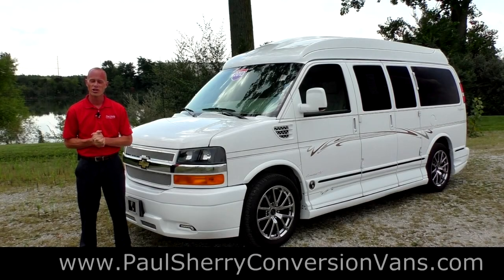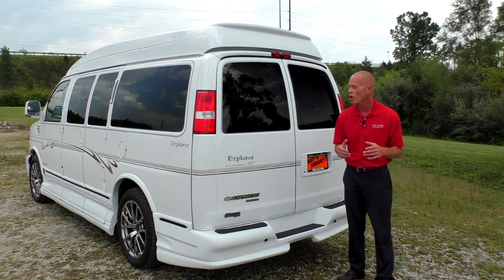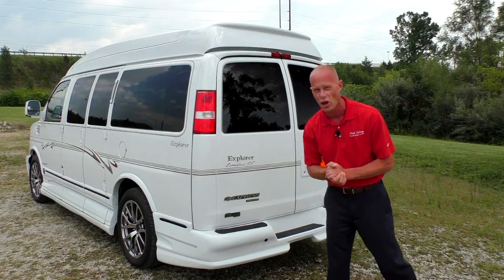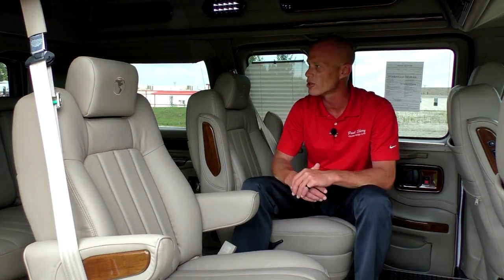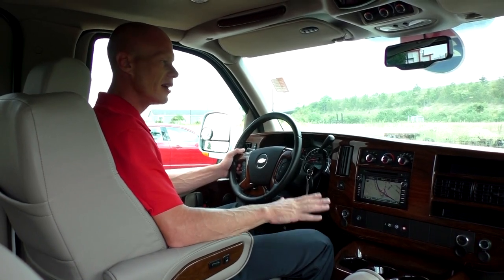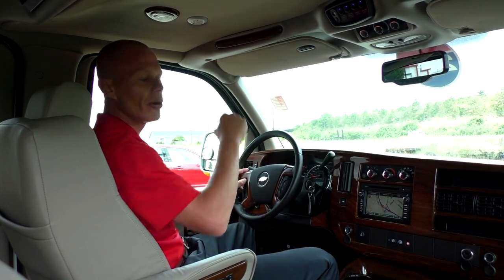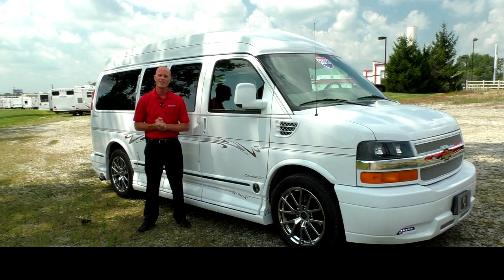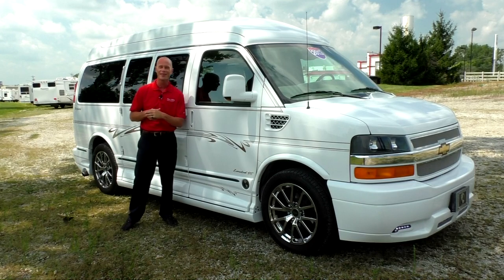2013 Chevrolet Explorer Limited X-SE 7 Passenger High-Top Conversion Van Walkaround | CP14096T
Stock Number: CP14096T

Conversion: Explorer Limited X-SE

Exterior: Summit White Paint, Wrap-Around Ground Effects, Running Boards, “High-Top” Raised Roof, Vinyl Graphics, Chrome Mesh Grill, Automatic Headlights, LED Driving Lights, Limo Lights, Deep Tinted Windows, Power/Heated Mirrors

Interior: Tan Color Decor, Premium Leather Seating For 7 Passengers, Day/Night Window Shades,  Wood Trimmed Leather-Wrapped Steering Wheel, Premium Wood Trim, Premium Carpet

Climate Control: Front and Rear A/C & Heat, Dual Climate Control With Rear Control Center

Front Seating: Premium Leather Captain Chairs, Dual 8-Way Power, Power Recline, Power Lumbar, Heat, with Self-Leveling Armrests

Front Entertainment: Factory Navigation, AM/FM Stereo With CD/MP3 Player, Premium Speakers w/Subwoofer, XM Satellite Radio, 3.5mm Auxiliary Stereo Input, USB Port, Bluetooth, D.I.C. Driver Information Center

Rear Seating: Premium Leather 3-Section Power Sofa/Bed, Power Recline, with Self-Leveling Armrests

Rear Entertainment: 27″ Jensen HDTV, Bluray/DVD Player, HDMI Input, AC Power Outlet, External Surround Speakers, Wireless Headphones, USB Charging Stations, Speaker On/Off Switch, Indirect Accent and Mood Lighting, Reading Lights

Wheels: 20″ Premium Bright Powdercoated Wheels

Towing Package: None